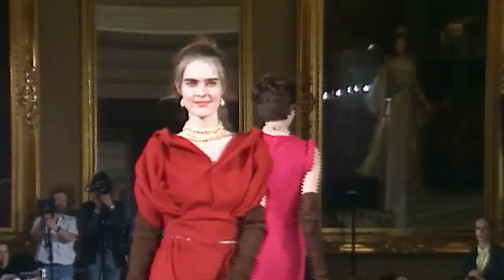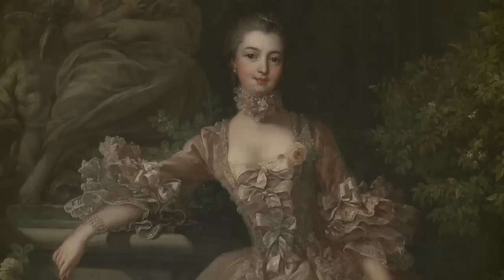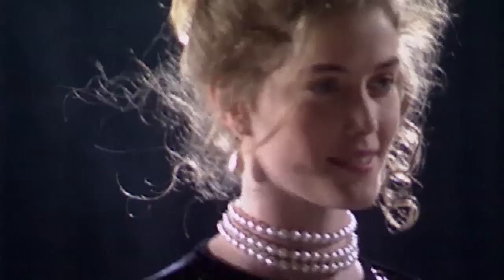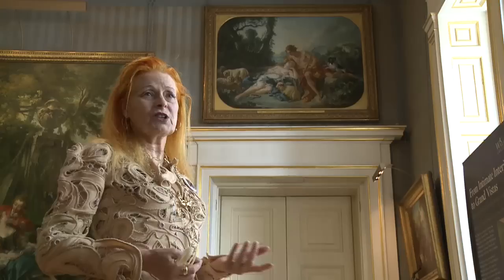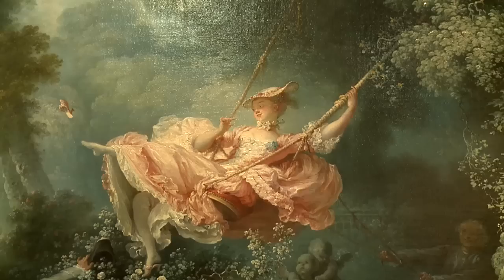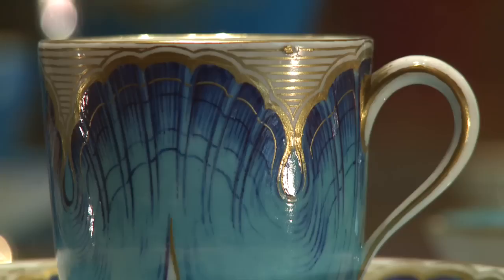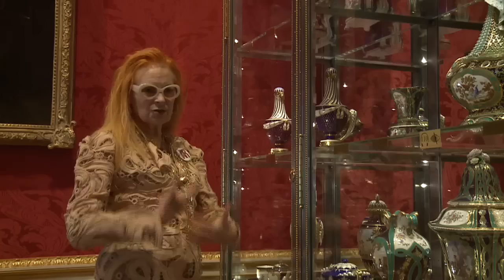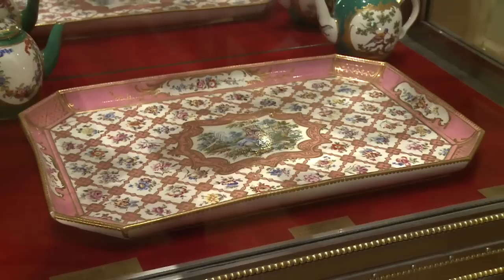Vivienne Westwood - Wallace Collection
Vivienne Westwood on how the Wallace Collection has influenced and inspired her career.